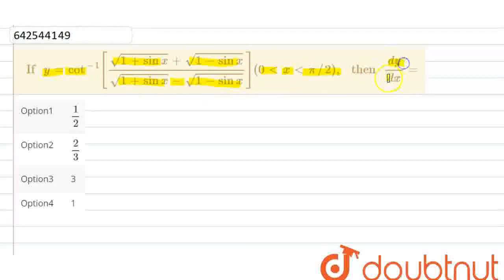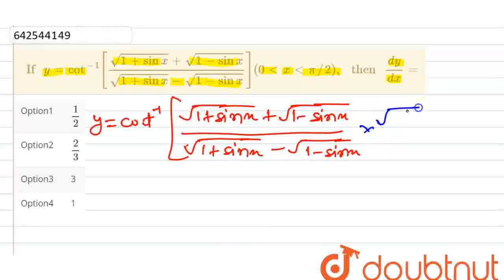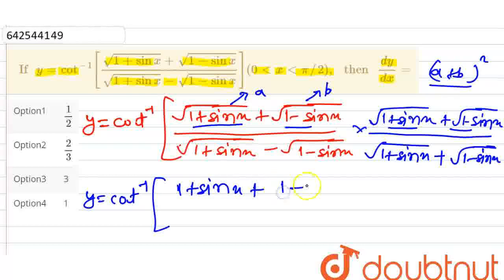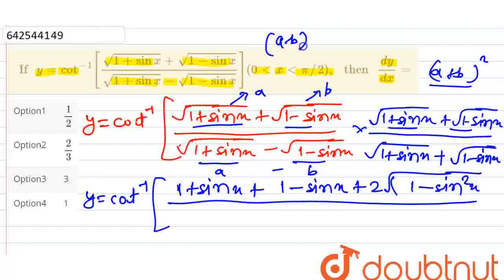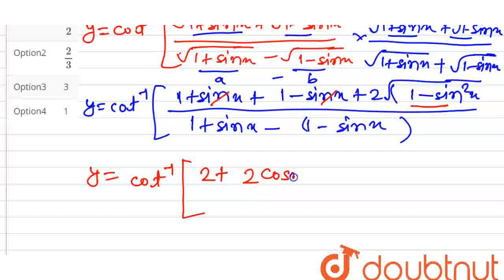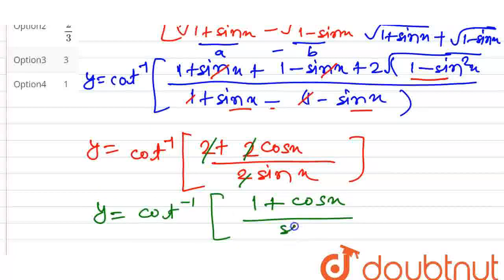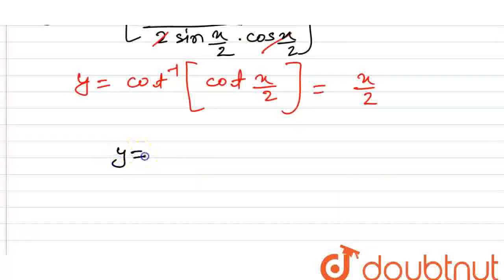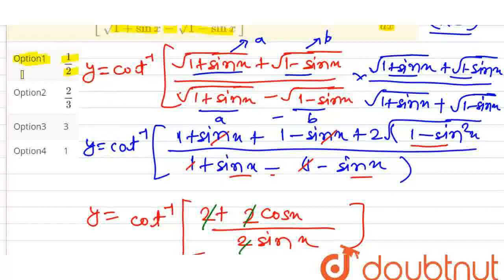If y=cot^(-1)[(sqrt(1+sinx)+sqrt(1-sinx))/(sqrt(1+sinx)-sqrt(1-sinx))](0ltxltpi//2), then (dy)/...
If y=cot^(-1)[(sqrt(1+sinx)+sqrt(1-sinx))/(sqrt(1+sinx)-sqrt(1-sinx))](0ltxltpi//2), then (dy)/(dx)=
Class: 12
Subject: MATHS
Chapter: DIFFERENTIATION
Board:IIT JEE

👉 Have Any Query? Ask Us.